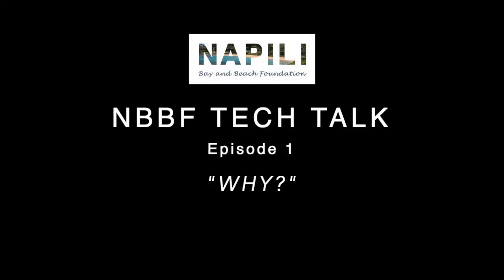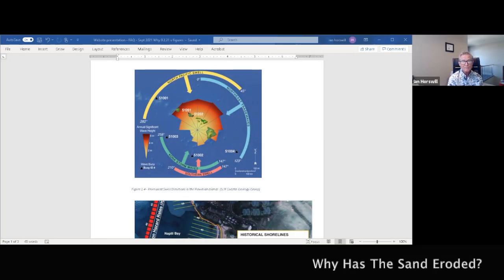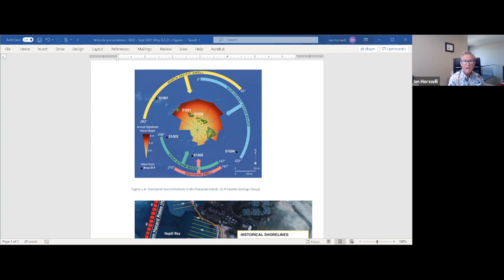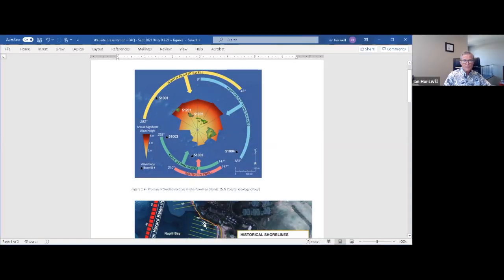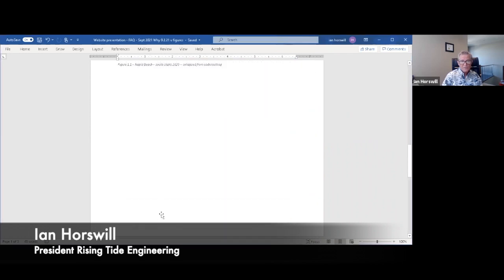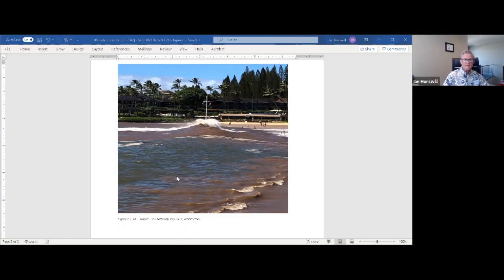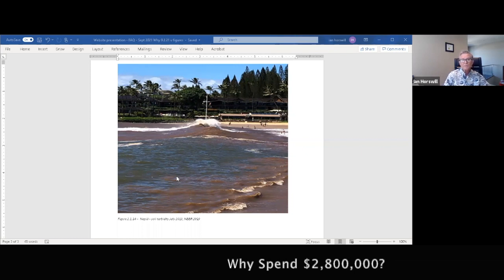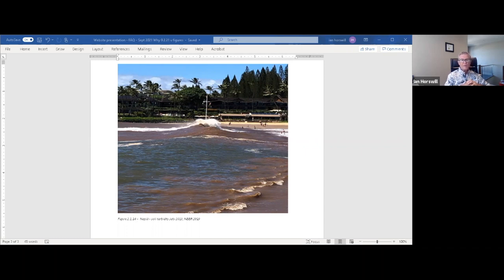NBBF Tech Talk 1 - Why